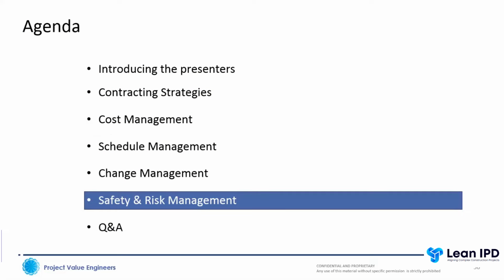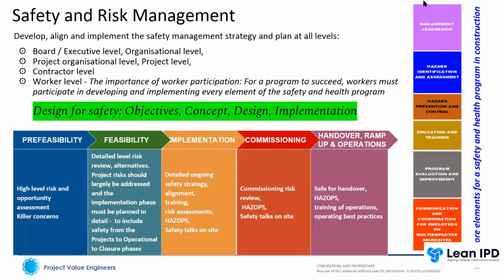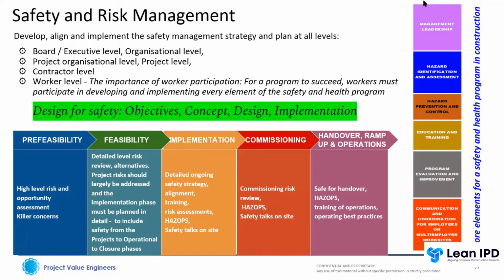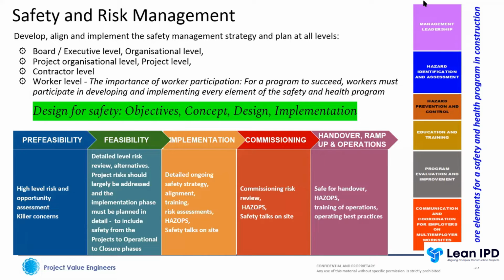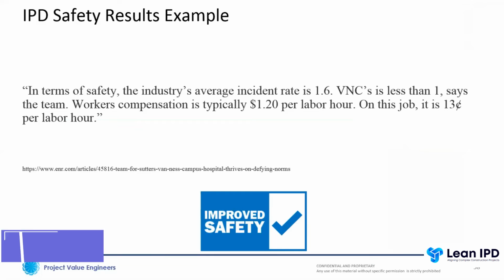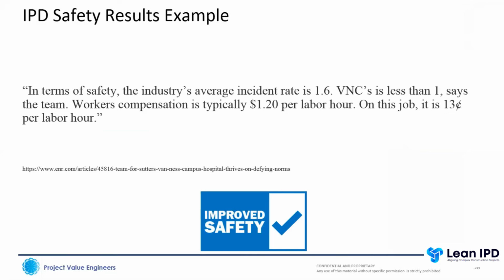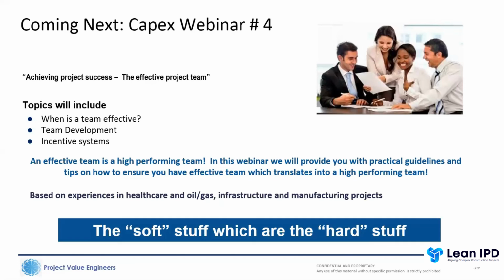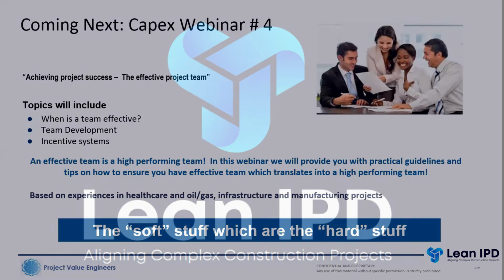36 Safety and Risk Management for Complex Construction Projects